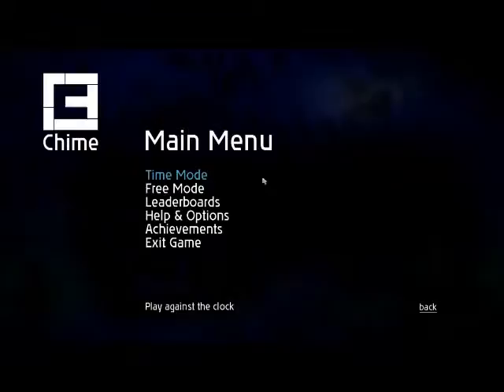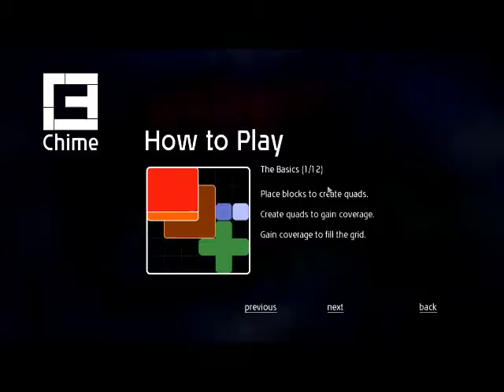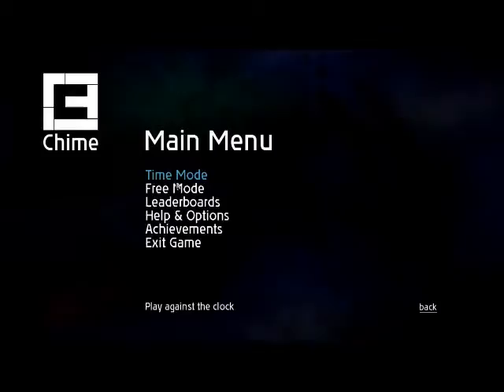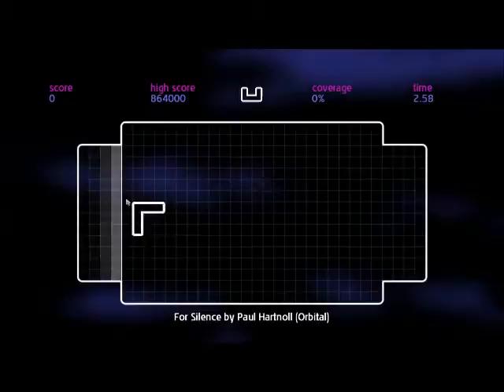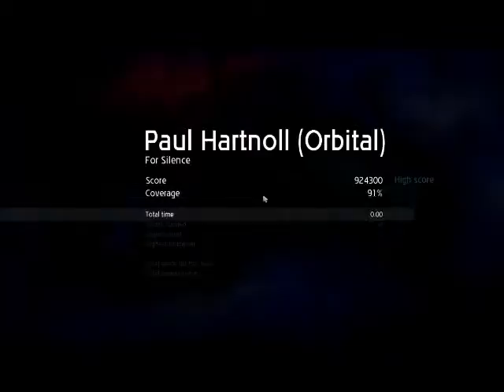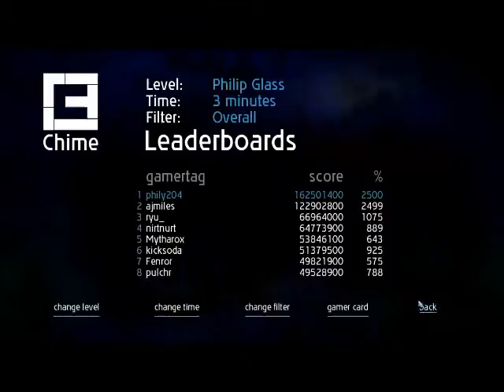Chime Gameplay - Gaming Reviews